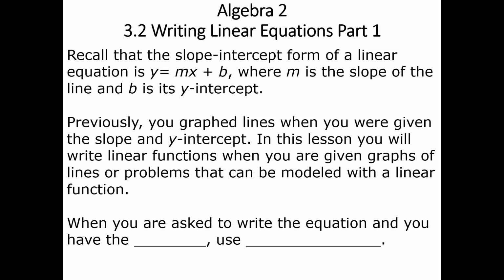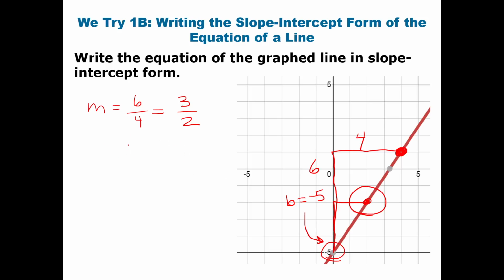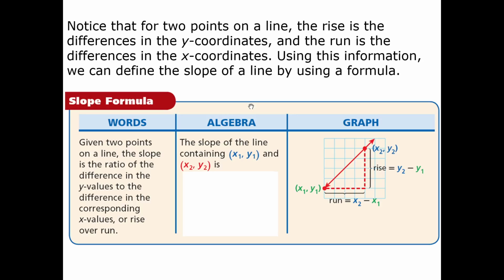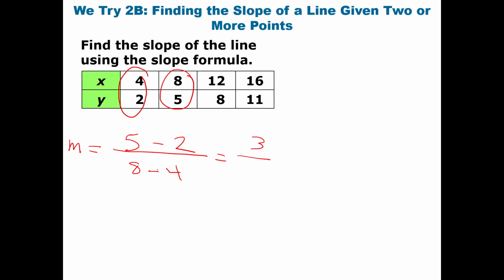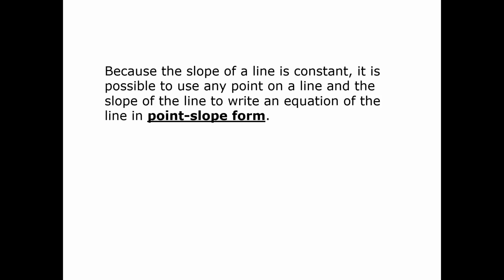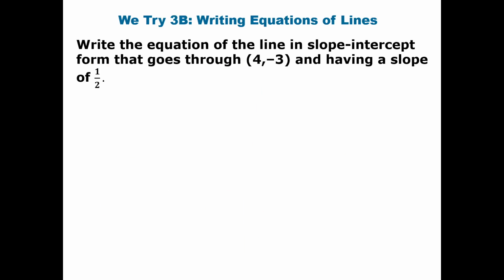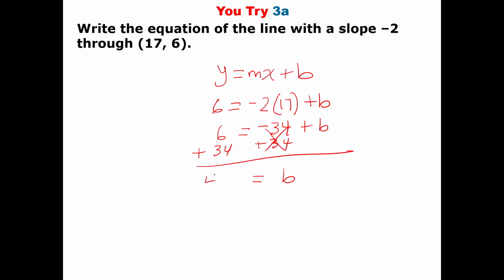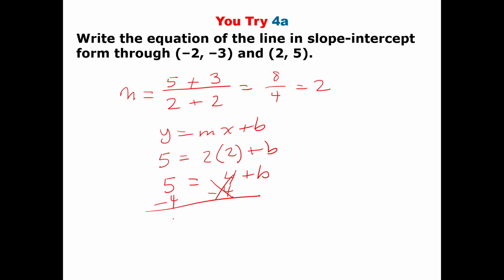Algebra 2 3.2: Writing Linear Equations